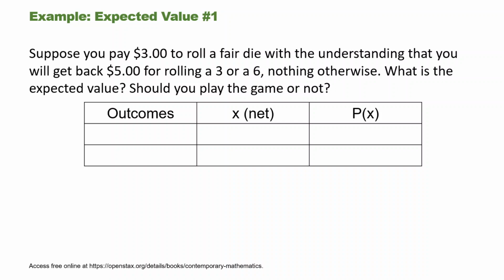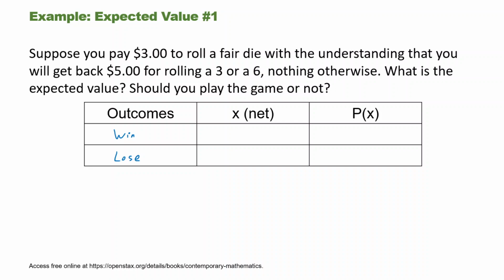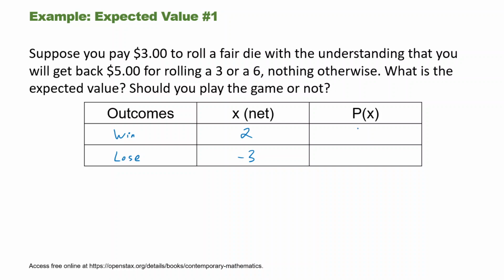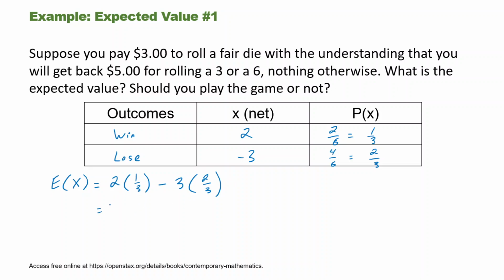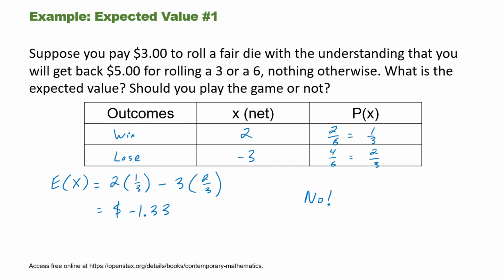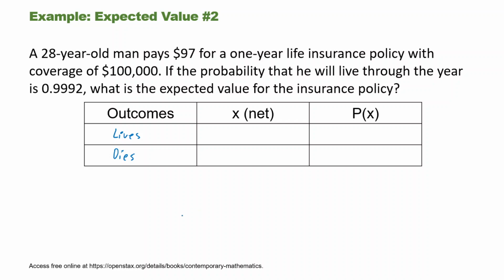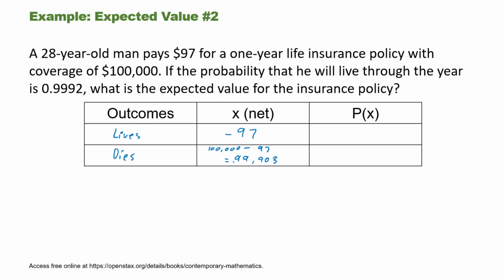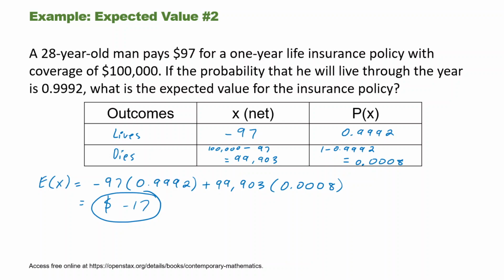7 11 Expected Value